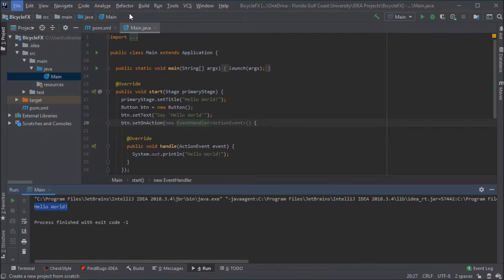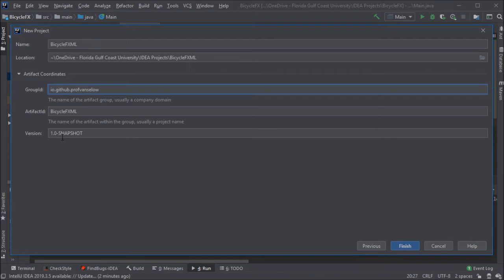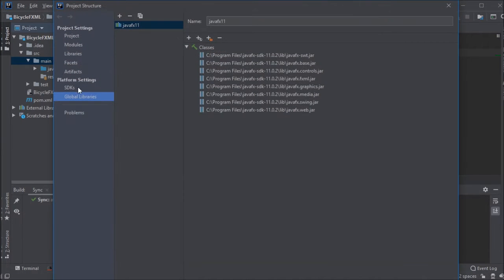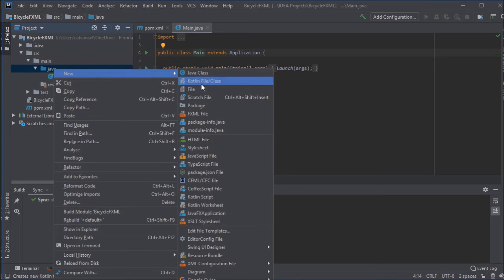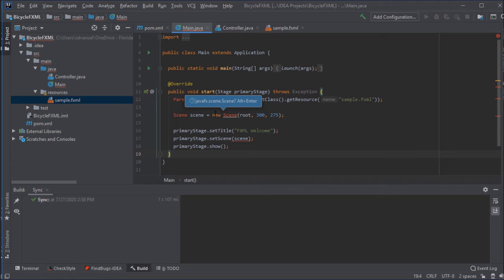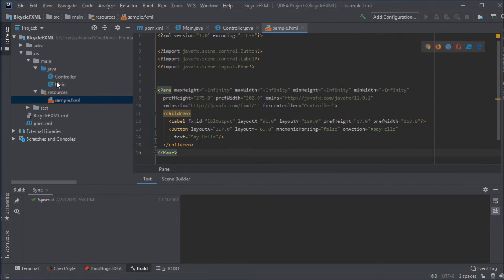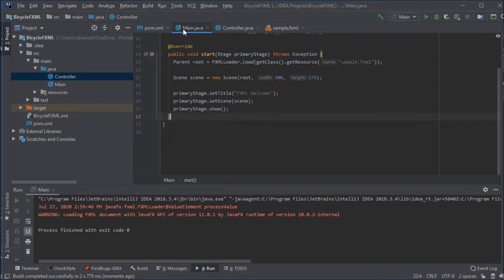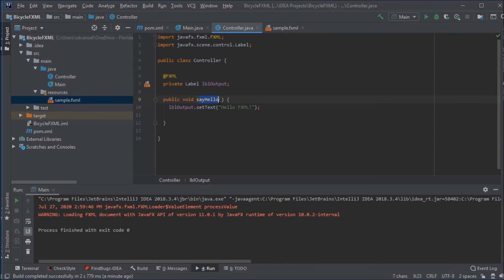MavenFXML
Creating a FXML JavaFX project with IntelliJ and Java 11 using Maven